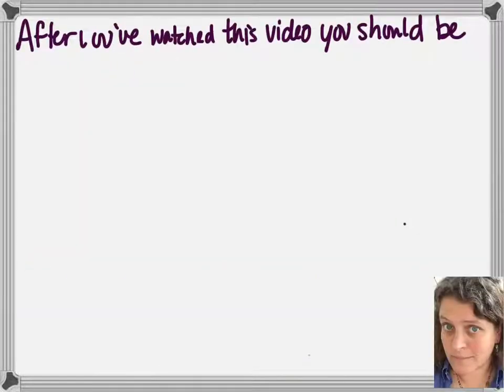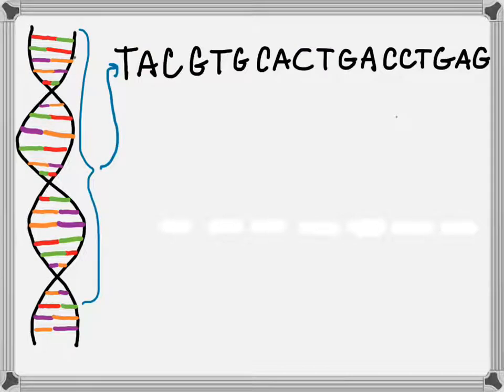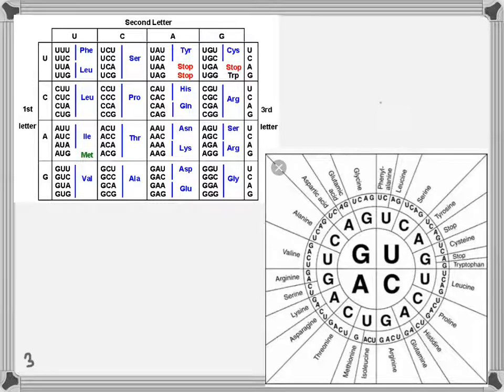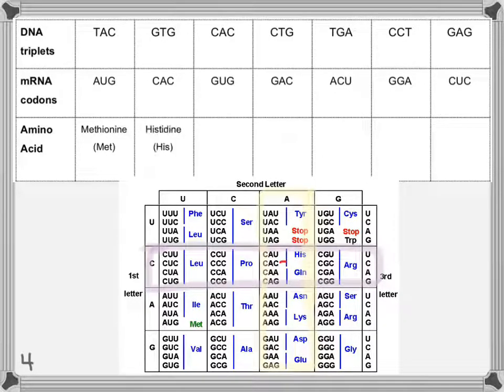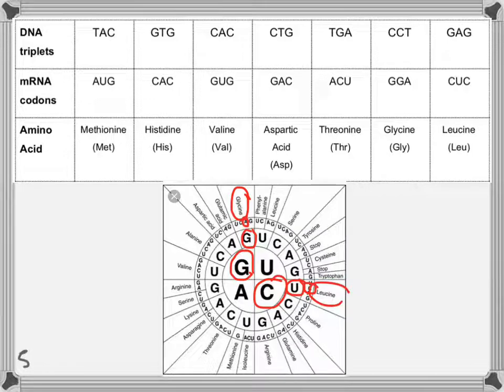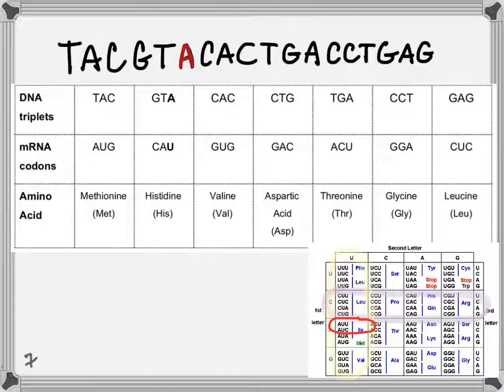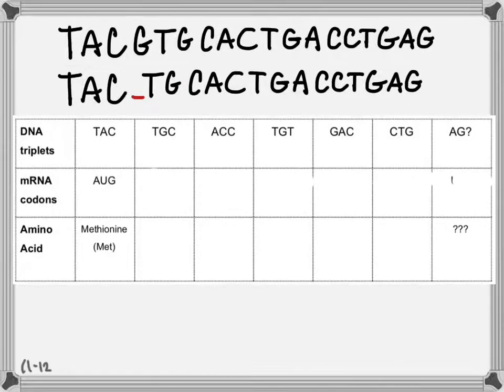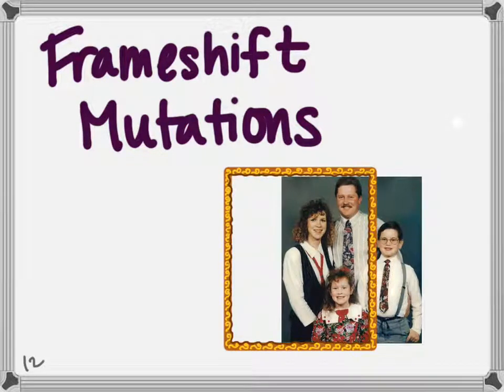bio protein synthesis level 3 notes